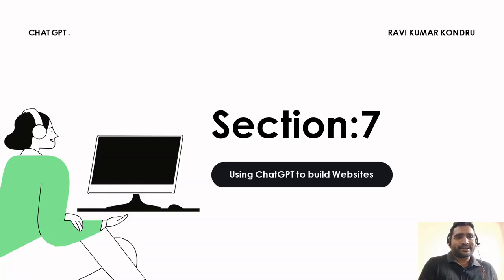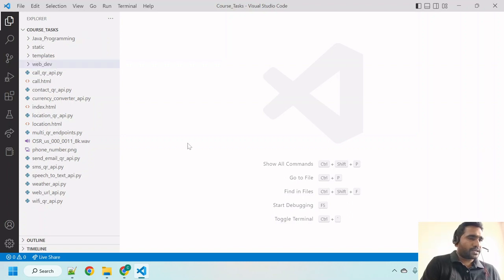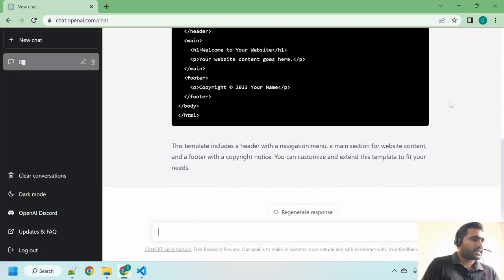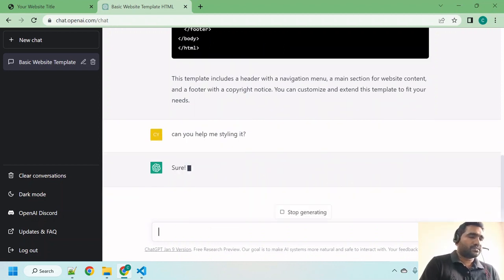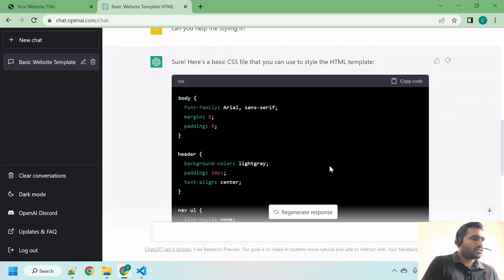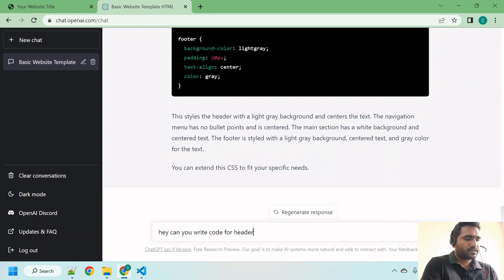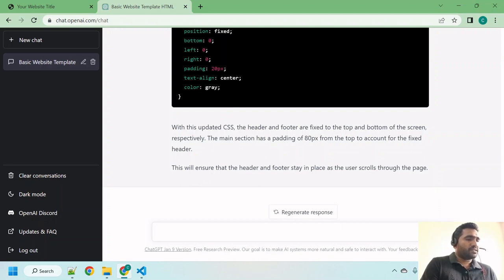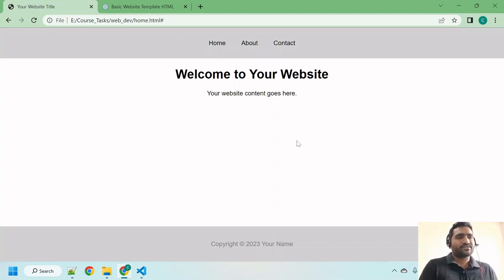Section - 7 : Lecture - 1 : Asking ChatGPT to provide code for HTML & CSS for Building a Website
In this new section we are dealing with building websites with the help of ChatGPT.

In this Lecture, Learners will learn asking ChatGPT to provide code for HTML & CSS for Building a Website.